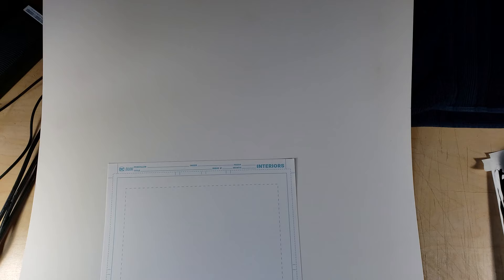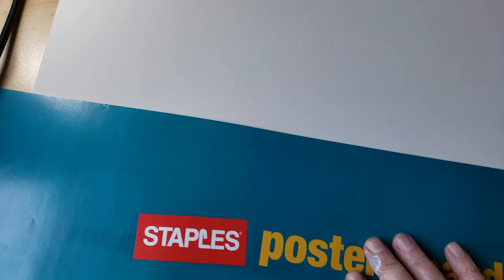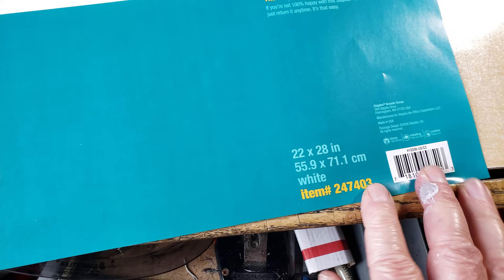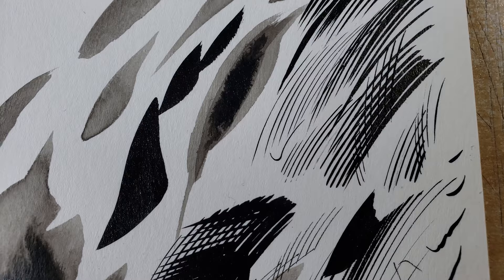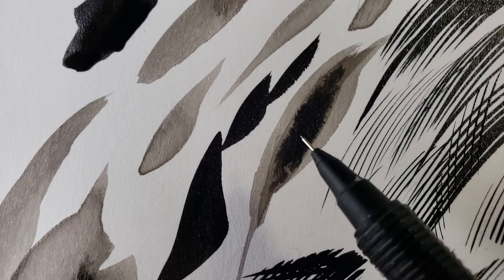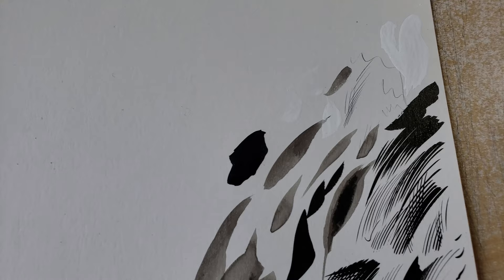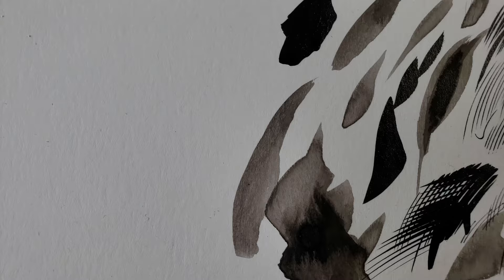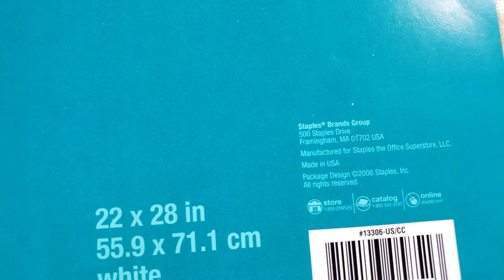INSANE PAPER DISCOVERY FOR ARTISTS - IT WORKS GREAT AND IS CHEAP!!!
This isn't hype...totally blown away by a completely random discovery today.  I am floored.